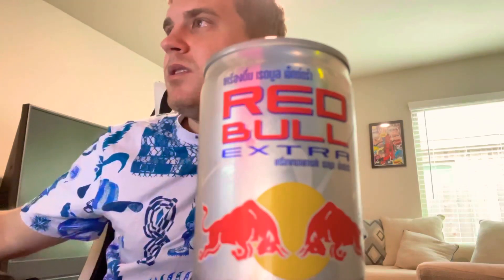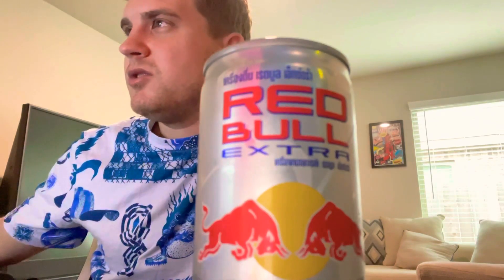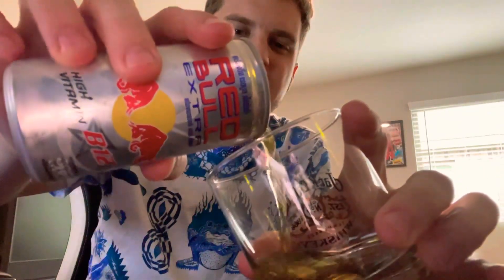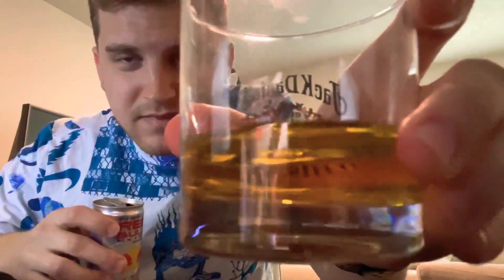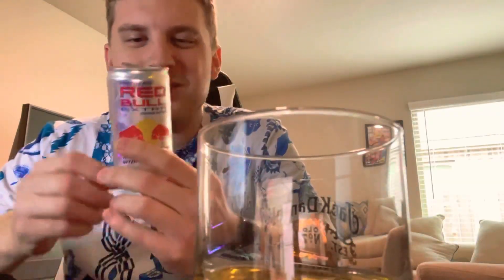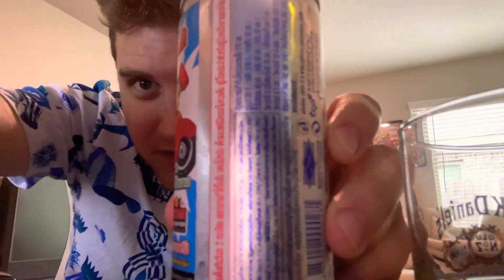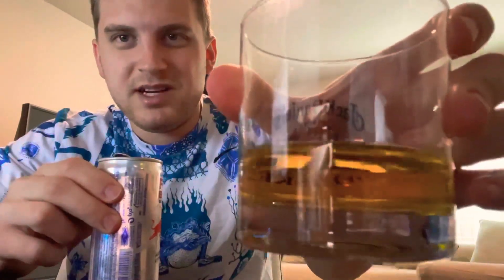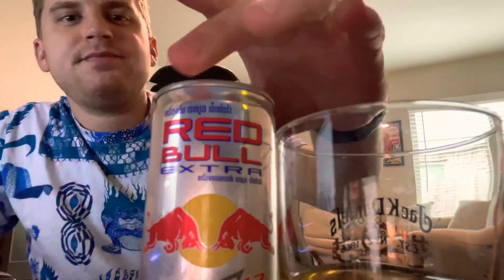Red Bull Extra B12 Thailand Exclusive (Review)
Here’s my review for the Red Bull Extra B12 Thailand Exclusive.
I picked it up from itsabodega.com

Let me know if any snacks or drinks you want me to try next!